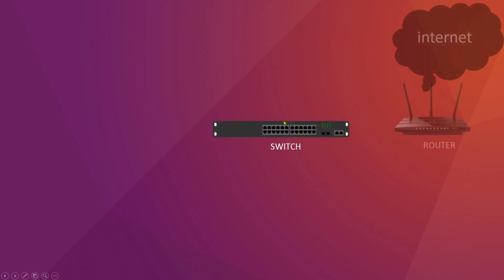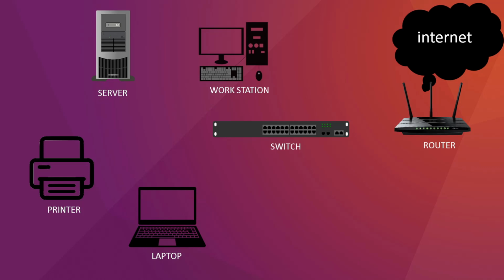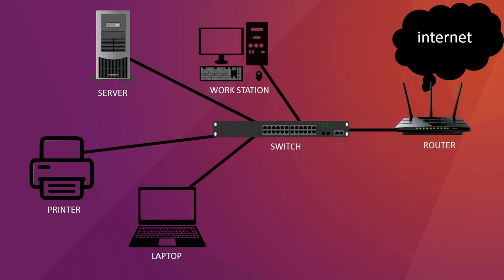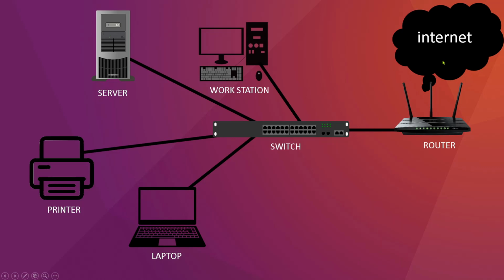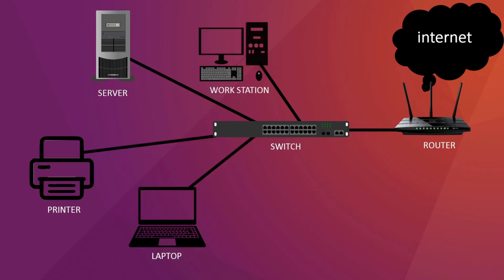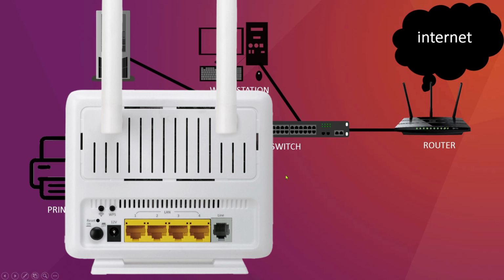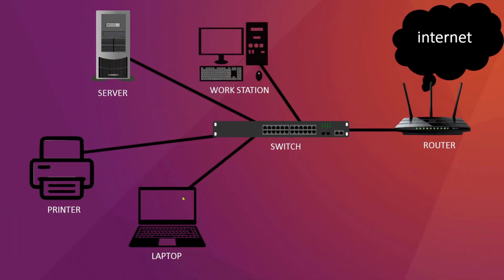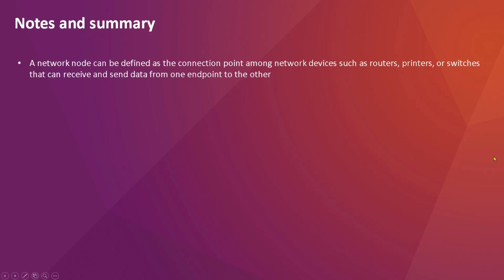Computer Networking Basics EP2 LAN, Nodes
In this video we will look at a SOHO Network, Nodes and LAN